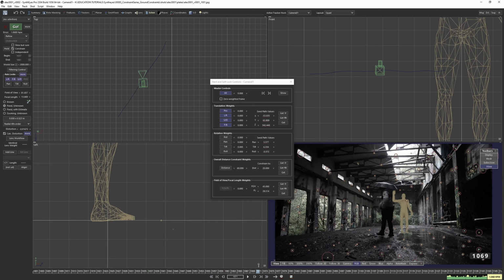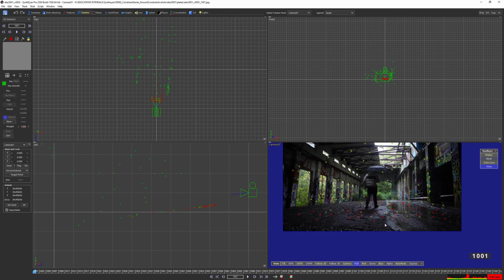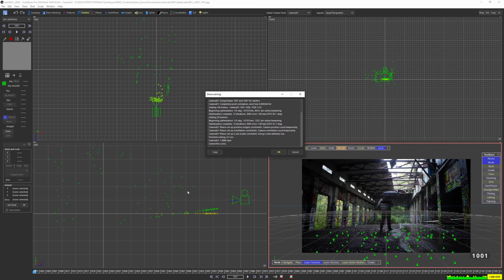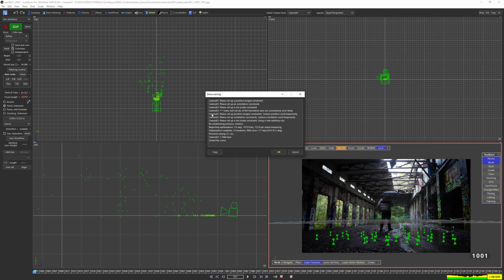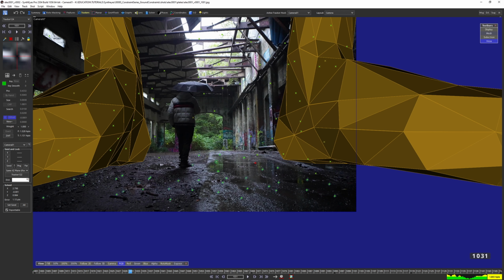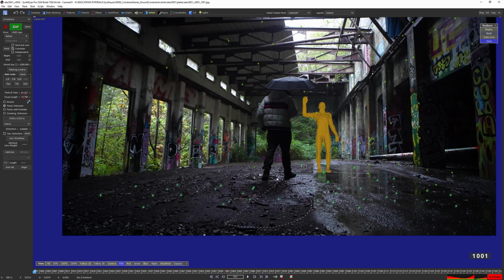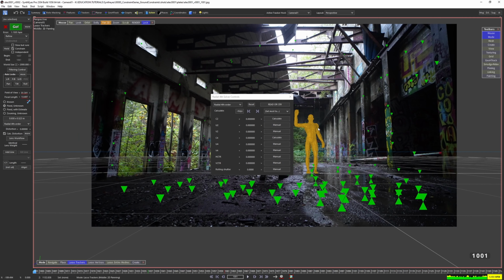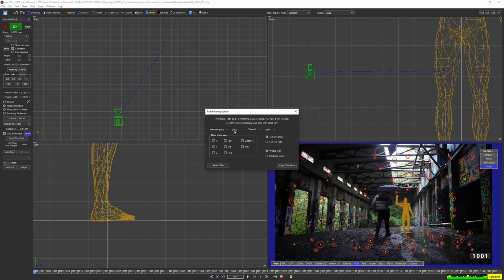Ground Constraints | SYNTHEYES 2304